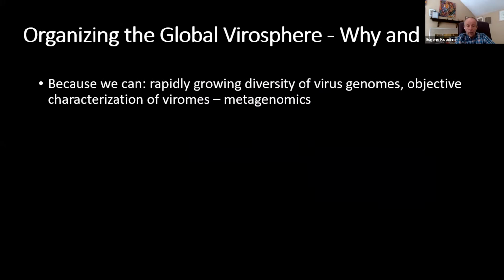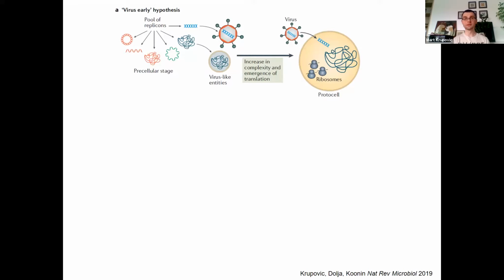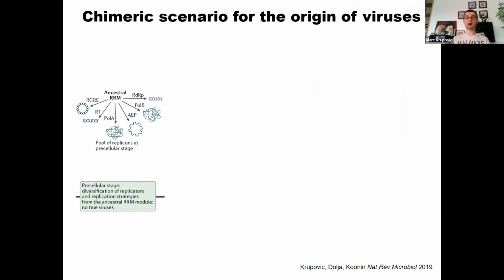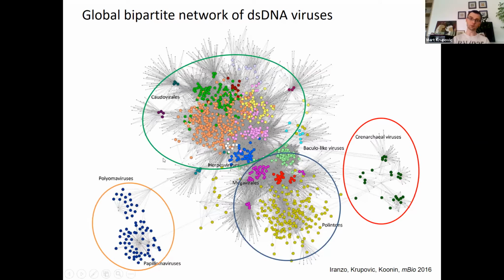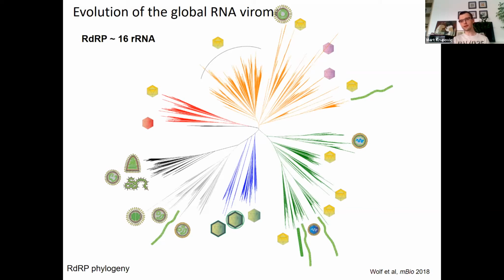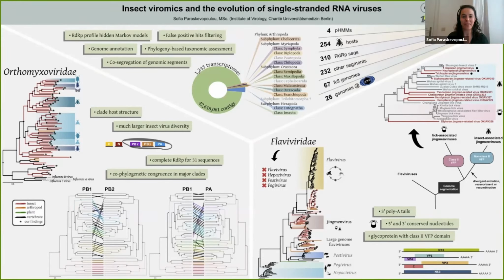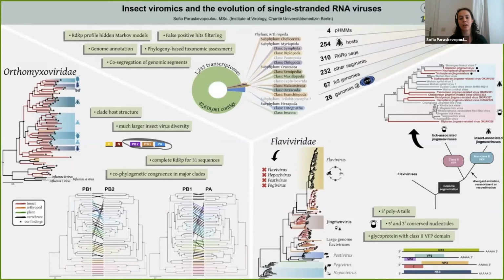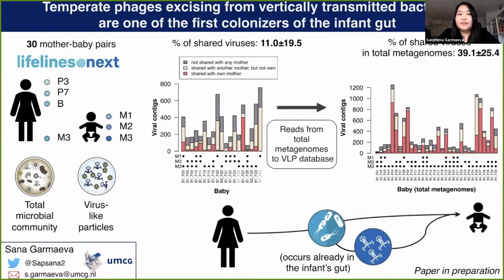VEGA 2021: Organizing the Global Virosphere – Why and How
VEGA Symposium Seminar 4: Organizing the Global Virosphere – Why and How (captions available)

Presenters:
 - Mart Krupovic, Institut Pasteur on "“Origin and evolution of the virosphere”"
 - Jens Kuhn, NIH/NIAID Integrated Research Facility on “Organizing the Global Virosphere – Why it is necessary and how to go about it?” [not recorded]